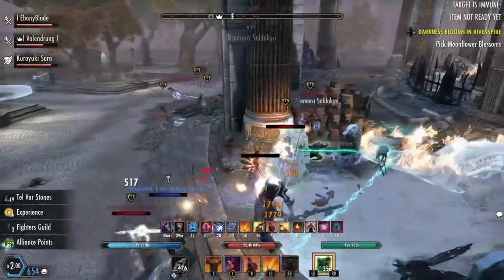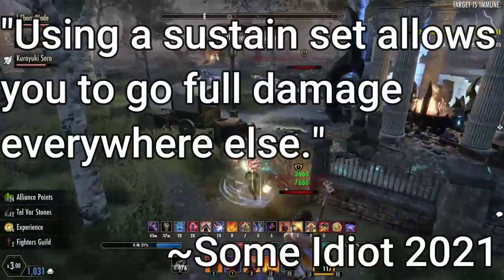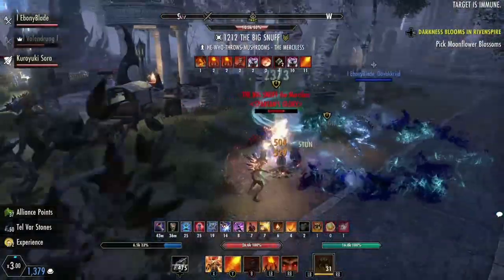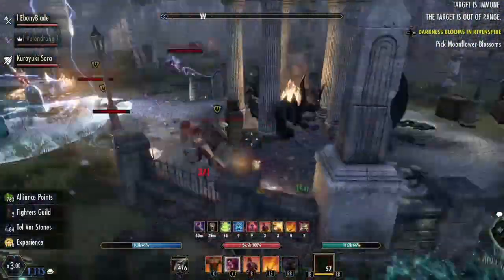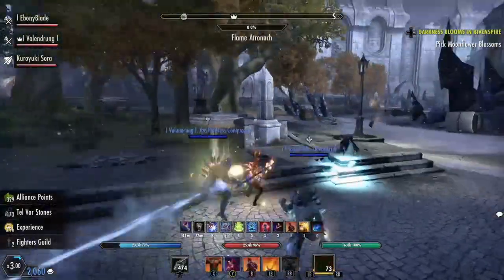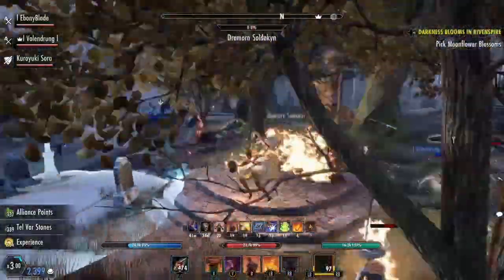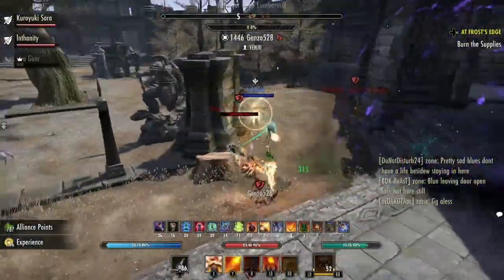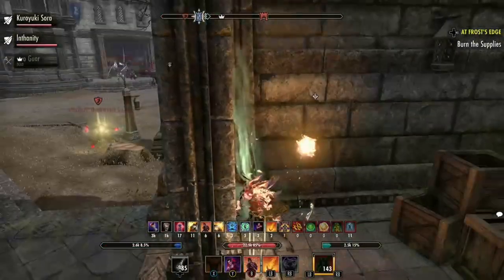ESO The WORST NEW Deadlands Set you SHOULD NOT Use!! 🙅‍♂️👎⛔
This video serves to explain and show why Wretched Vitality, and other sets like it, are not worth using.  If you do not like the contents of this video, please do remember that this is not an opinion, it is factual and supported by math which I do present to you.  However, there may be several counter arguments I do cover, and if you have one, feel free to present it in the comments below.

Want updates on my builds, channels, and access to a toxicity free chat full of long time ESO players to hang out with?

Intro: 0:00
The Question: 1:16
Example 1 Clever Alchemist: 2:53
Wretched Vitality with "FULL DAMAGE": 5:42
Example 2 Powerful Assault: 7:12
Conclusion: 12:15